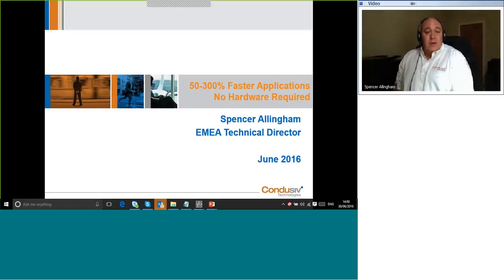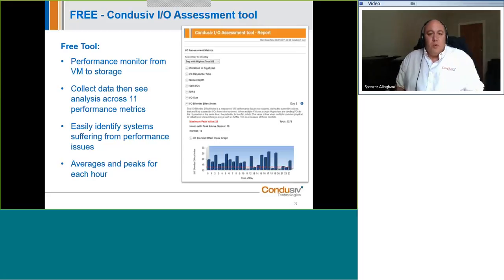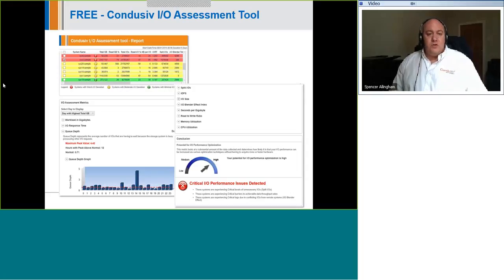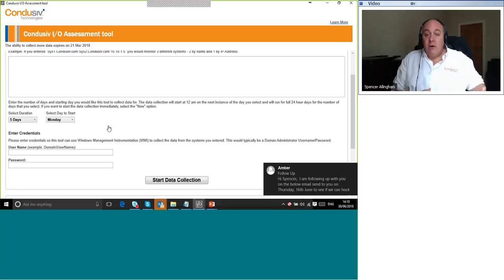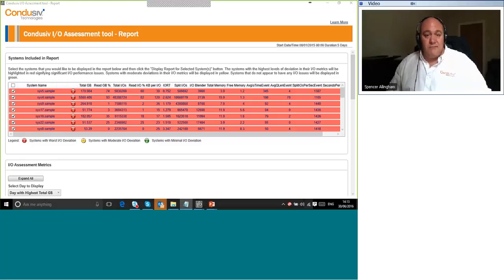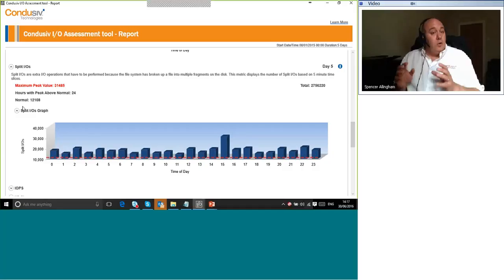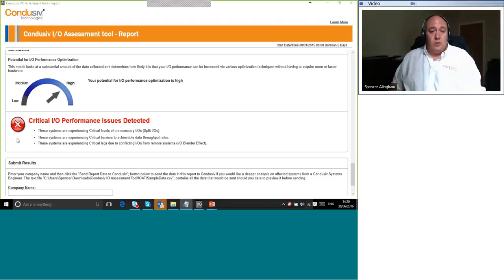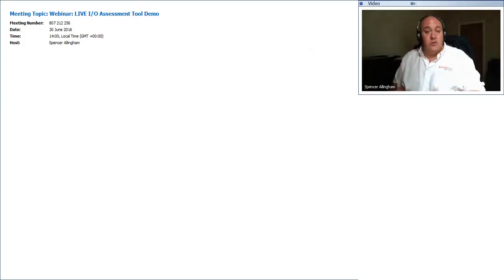Condusiv IO Assessment Tool Presentation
An introduction to the new IO Assessment Tool from Condusiv Technologies. Use this to troubleshoot storage IO bottlenecks.